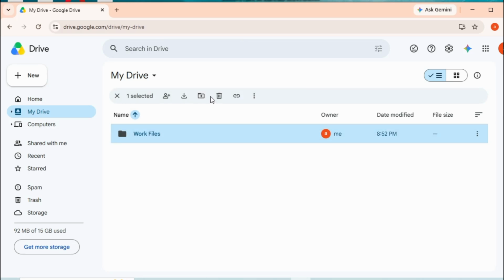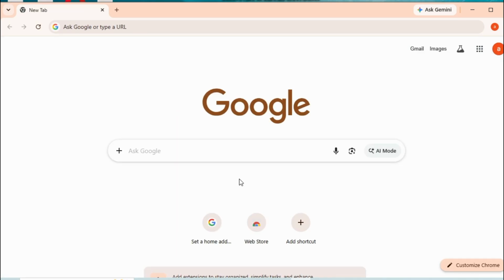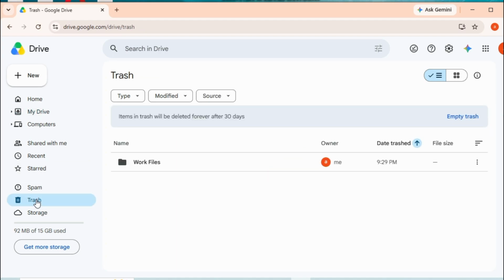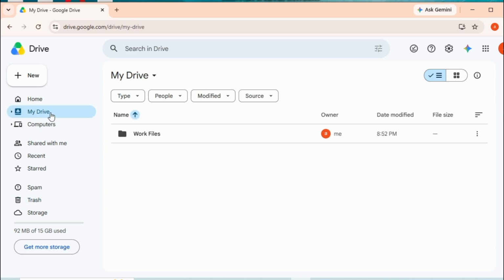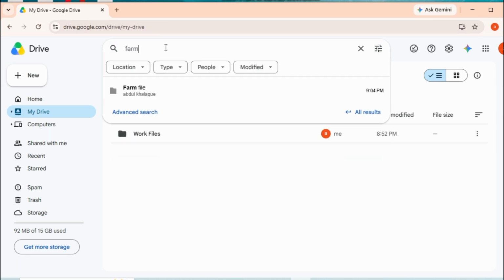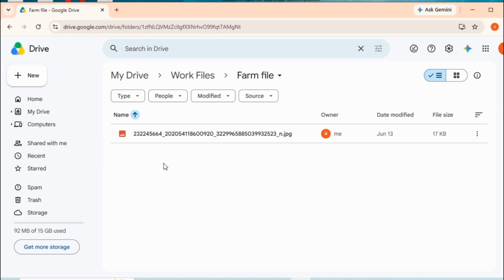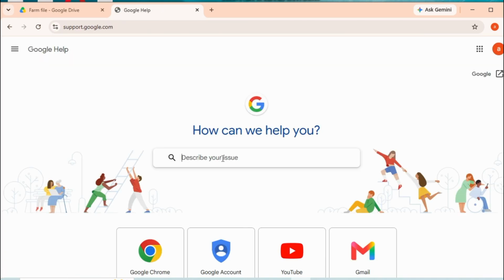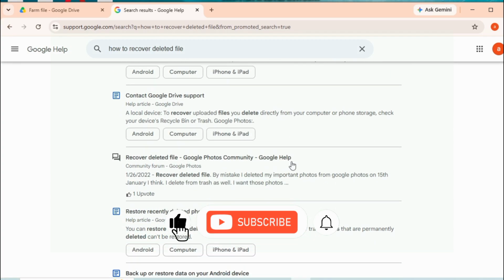How to Recover Deleted Files in Google Drive Full Guide 2026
Learn how to recover deleted files in Google Drive with this complete two thousand twenty-six guide. In this step-by-step tutorial, you'll discover how to restore deleted files and folders from Google Drive quickly and safely. We'll cover how to recover items from the Trash, restore accidentally deleted documents, check shared files, use Google Drive search tools, and understand recovery options after the Trash has been emptied. You'll also learn helpful tips to prevent accidental file loss, manage backups, and keep your important documents secure across Windows, Mac, Android, iPhone, and the web. Whether you've deleted photos, videos, documents, or entire folders, this guide will help you recover your Google Drive files with confidence.

By the end of this tutorial, you'll know the best methods for restoring deleted Google Drive files and minimizing the risk of permanent data loss. If you found this video helpful, don't forget to like, subscribe, and turn on notifications for more Google Drive tutorials, cloud storage tips, Windows guides, and technology content in two thousand twenty-six.